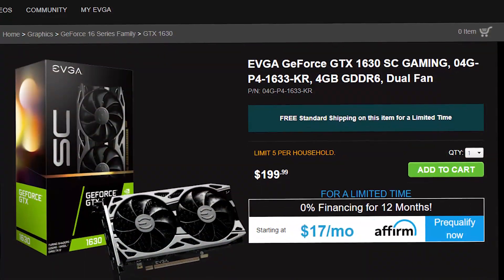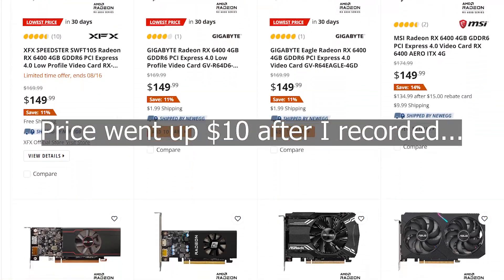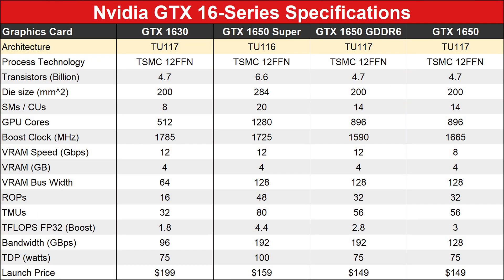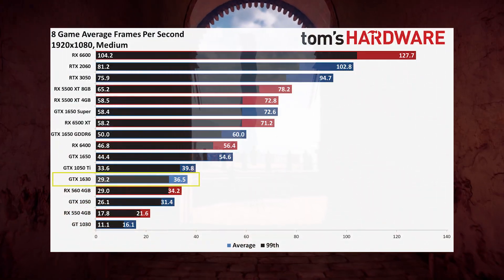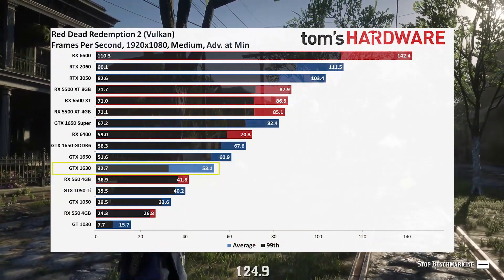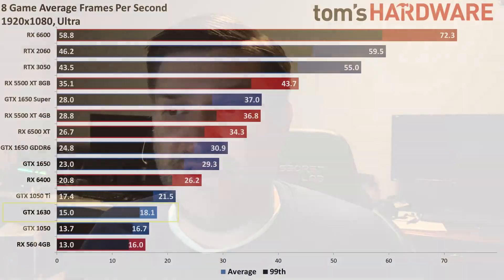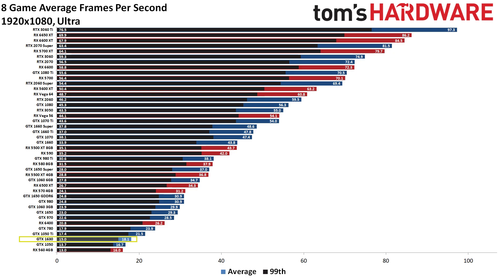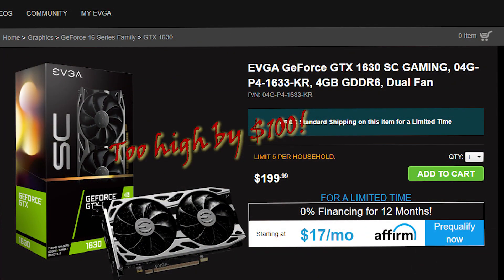Nvidia GeForce GTX 1630 Review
Nvidia's GeForce GTX 1630 is a blast from the past with half the TU117 GPU's "brain" removed. Nvidia made a budget chip even slower, without the necessary accompanying price cut. At $100, this might have made sense, but $200 is as much as the superior GTX 1650 Super and RX 6500 XT.

2:18 - GTX 16-Series Specifications
3:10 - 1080p Medium Overall Performance
4:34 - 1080p Medium Individual Game Charts
6:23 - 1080p Ultra Overall Performance
6:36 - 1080p Ultra Individual Game Charts

Tom's Hardware is the leading destination for tech enthusiasts of all skill levels. Whether you're building a PC, buying a laptop or learning how to create robots with your kids, TomsHardware has comprehensive editorial resources and a vibrant expert community to help you on your journey.